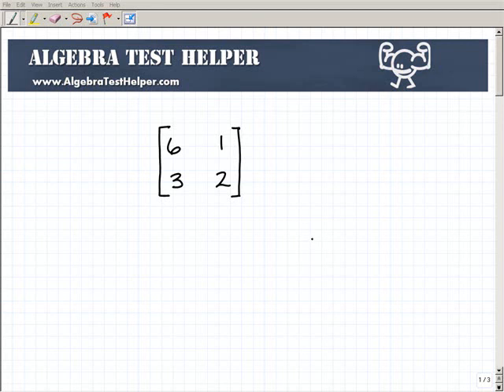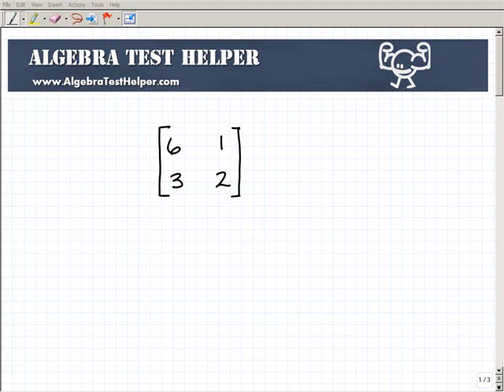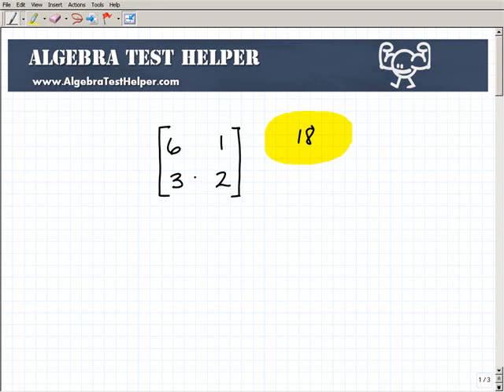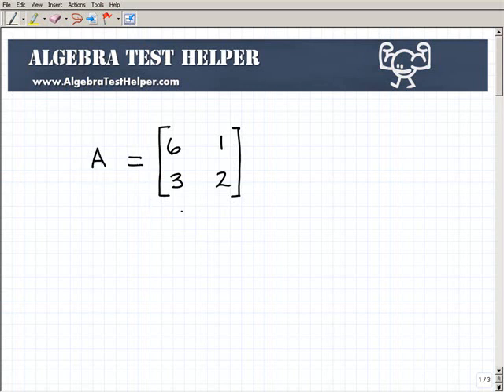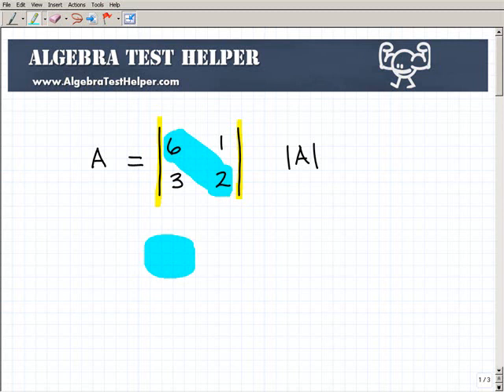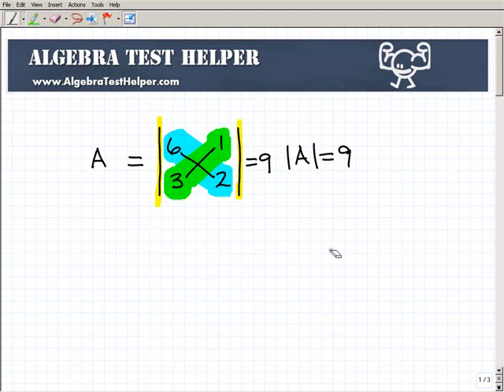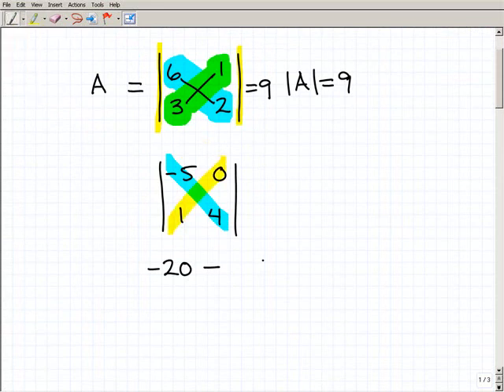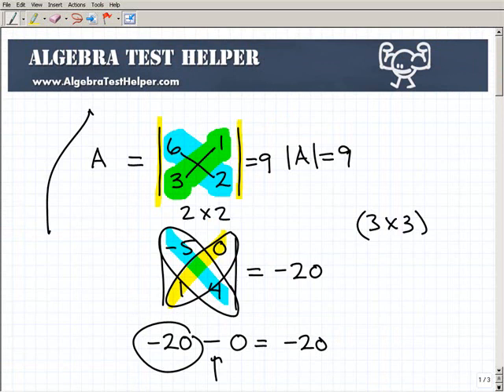Determinant Two By Two Matrix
how to find the determinant of a two by two matrix